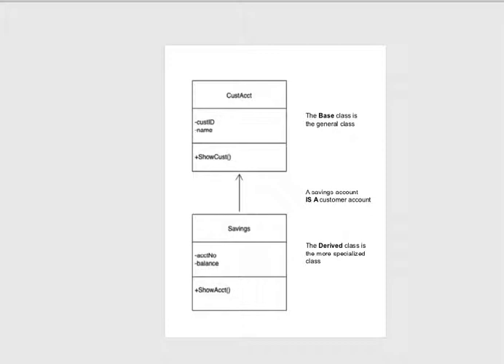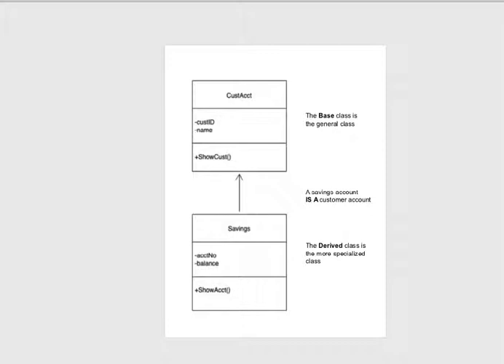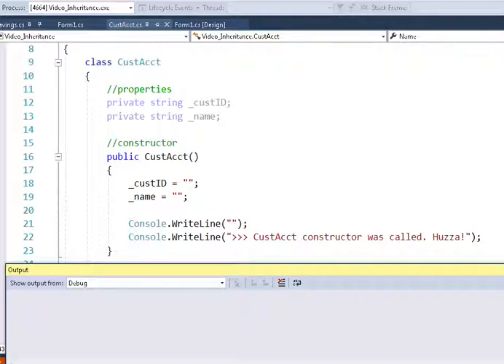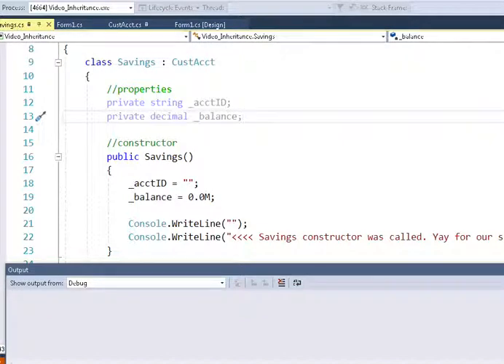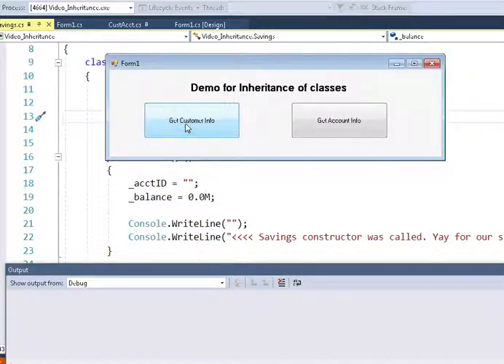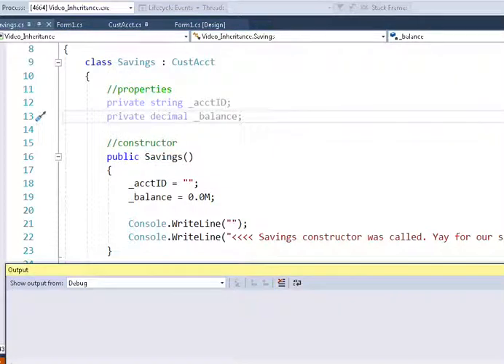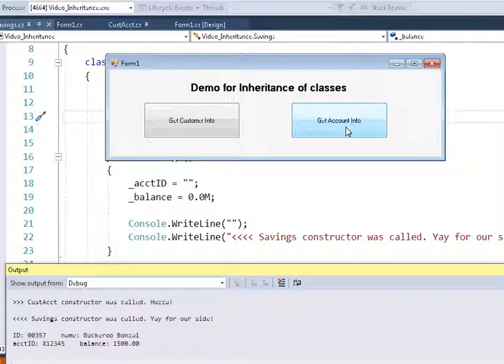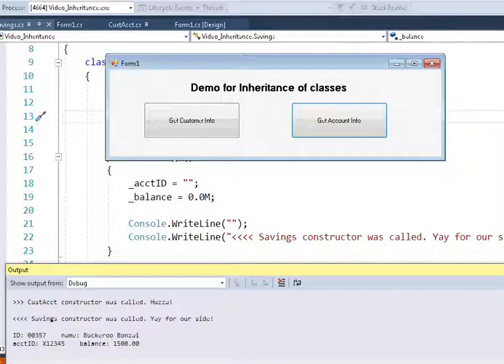Screen Recording 2019 04 27 at 4 41 19 PM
C# Inheritance Tutorial
Class assignment CIST 2341 C# - 1
Instr. Steve Prettyman
Chattahoochee Tech, Marietta Georgia
Patricia Renee Taylor